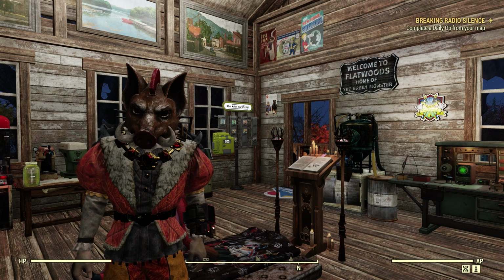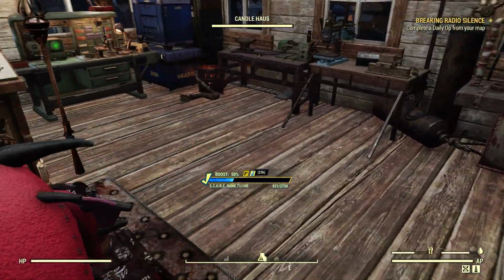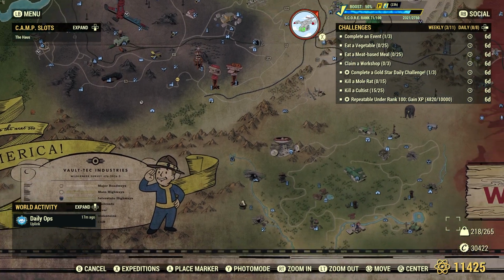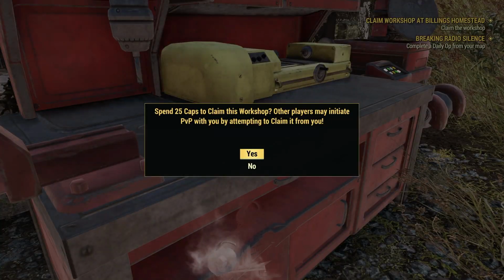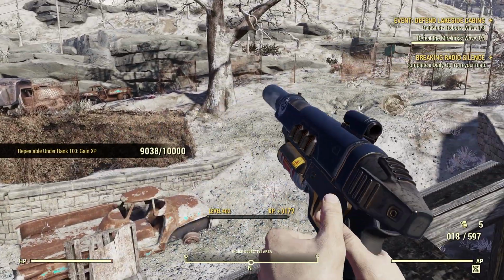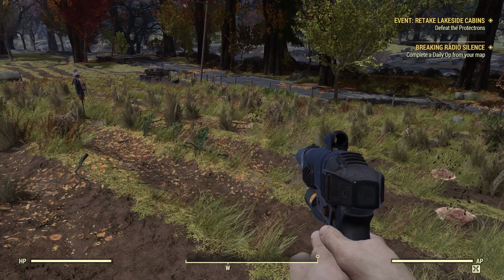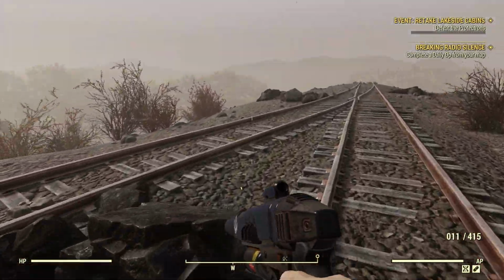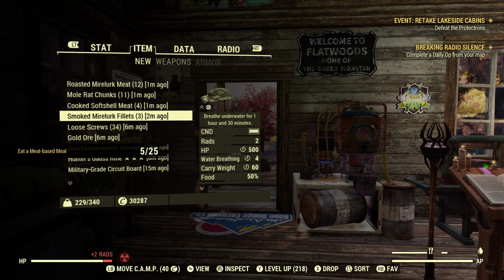Fallout 76 Completing Weekly Challenges From July 2 To July 9, 2024 Quick Easy Guide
FO-76 Competing Weekly Challenges From July 2 To July 9, 2024 Quick Easy Guide

0:00 Intro
1:26 Craft Energy Ammo (45/45)
4:03 Craft Any Plushie At A Tinkerer's Bench (3/3)
8:31 Scrap Junk To Produce Screws (15/15)
13:46 Kill A Cultist (25/25)
17:29 Claim A Workshop (3/3)
23:44 Complete An Event (3/3)
34:53 Eat A Vegetable (25/25)
37:18 Kill A Mole Rat (15/15)
45:54 Eat A Meat=Based Meal (25/25)

Thanks to my channel members:
- ArtisticallyArranged
- Boogaloo Bronson
- michael edwards
- Nigel Wiffen
- heather
- Whitetribe
- Starwind138
- Robco
- Mr Shelton